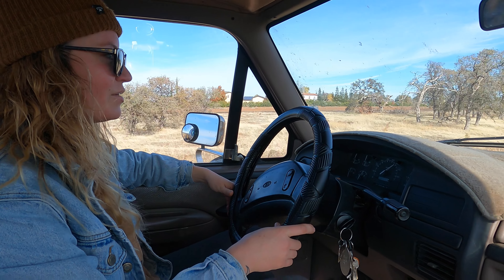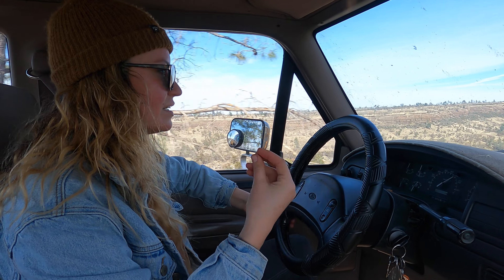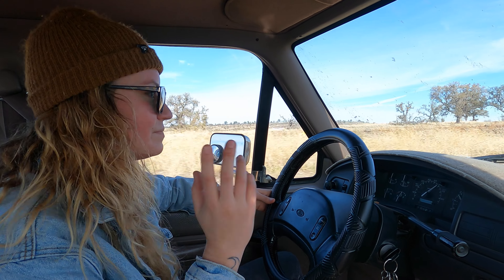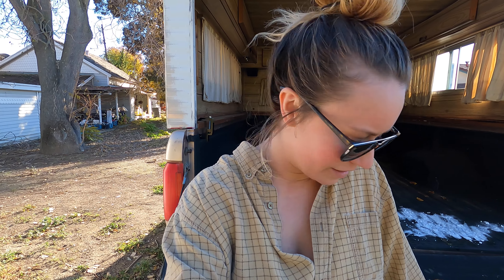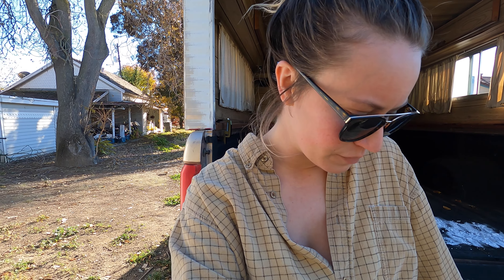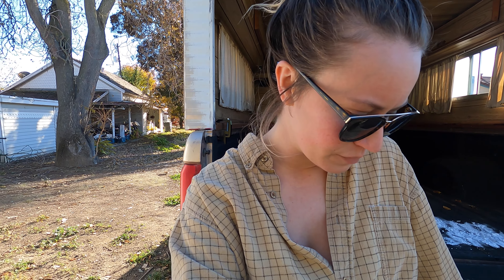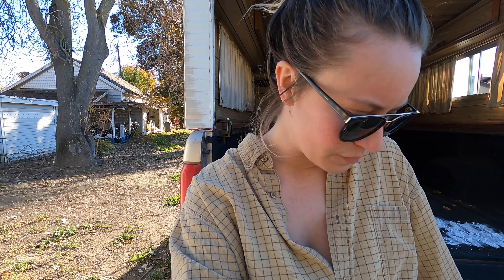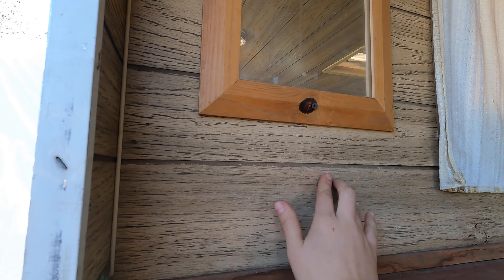NO MORE SOLO FEMALE VANLIFE? I NEED YOUR HELP | Vintage Truck Camper Shell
It wouldn't take long before the former vanlifer got herself a new travel rig!

HELP WITH THE CAMPER RENOVATION

Buy Shasta’s treats or help with the renovation!